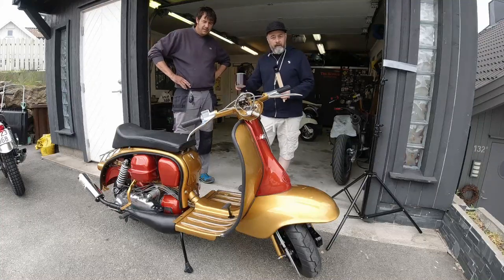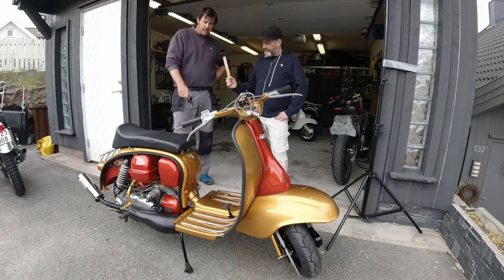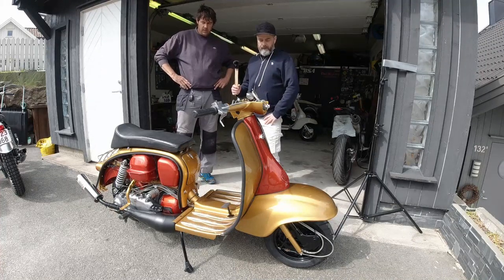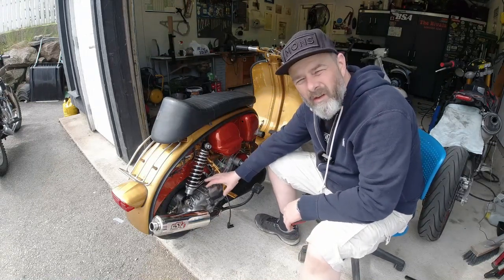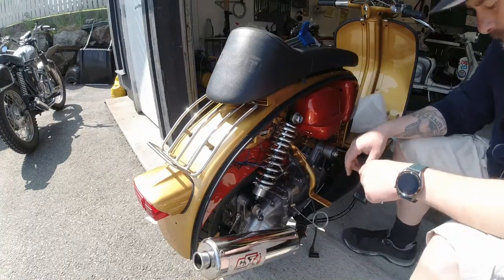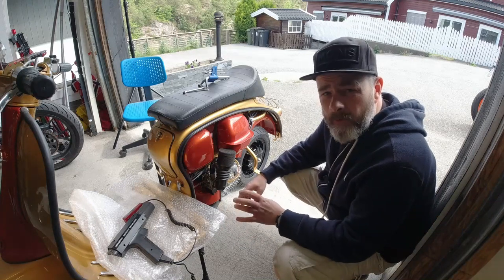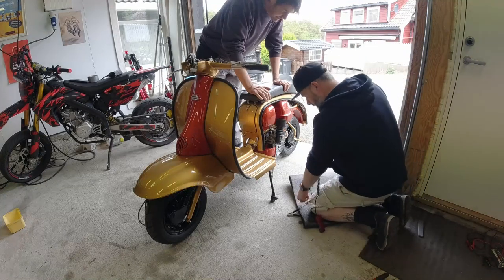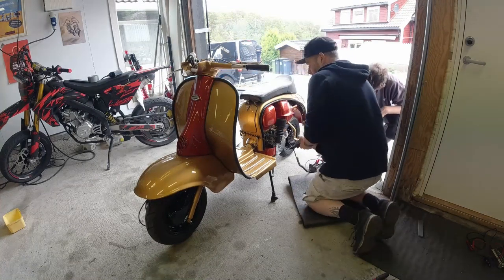Lambretta series 2 adjustment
In this video I help out my mate Steve to sort out his freshly built lambretta.
If you fancy looking at what his engine looked like when we got it then check out the video